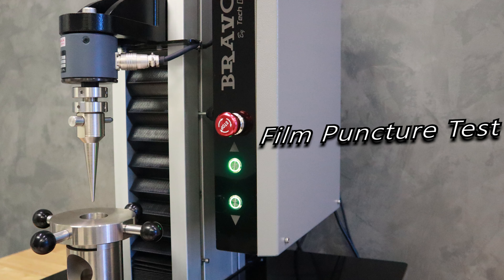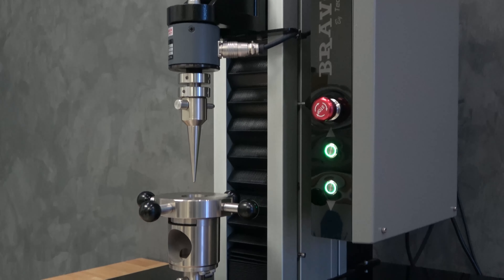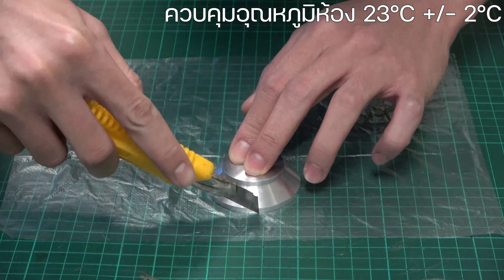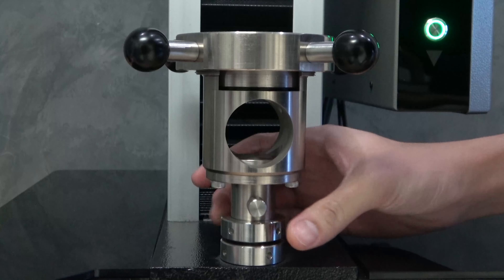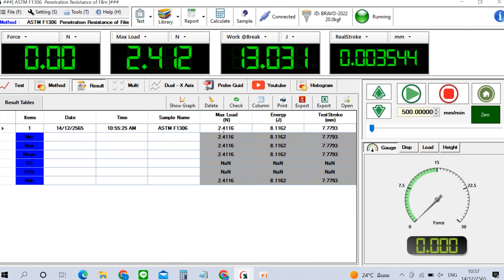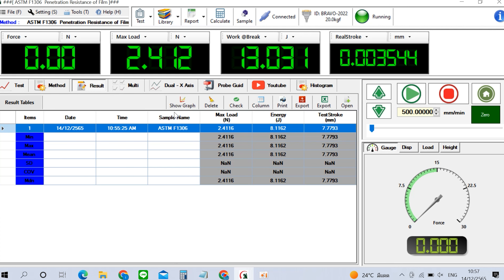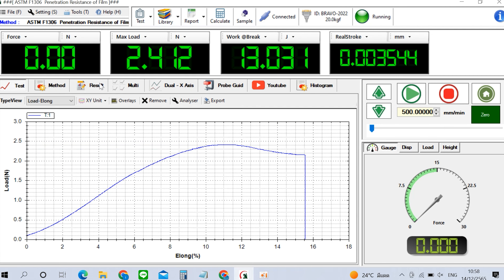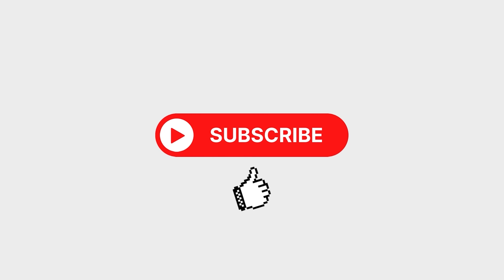Film Puncture Test | ASTM F1306 ทดสอบความต้านทานการเจาะทะลุของพลาสติกฟิล์ม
BRAVO Universal Testing Machine  model MS1 Pro เครื่องทดสอบหาค่าความต้านทานการเจาะทะลุของพลาสติกฟิล์ม Film Puncture Test
ASTM F1306 คือมาตรฐานการทดสอบความต้านทานการเจาะทะลุของพลาสติกฟิล์ม เพื่อเจาะทะลุด้วยโพรบปลายแหลมเคลื่อนที่ในอัตราความเร็วคงที่แบบช้าๆ ภายใต้สภาวะอุณหภูมิและความชื้นที่กำหนด
เงื่อนไขในทดสอบ
- ควบคุมอุณหภูมิห้อง 23 °C +/-  2°C
- ความคุมความชื้น 50% +/- 5%
- วัดความหนาตรงจุดกึ่งกลางของตัวอย่าง
- Preload 0.1N
- Test Speed : 25 mm/min
สนใจบริการสอบถามเพิ่มเติมได้ที่